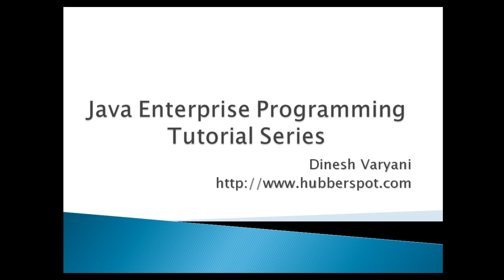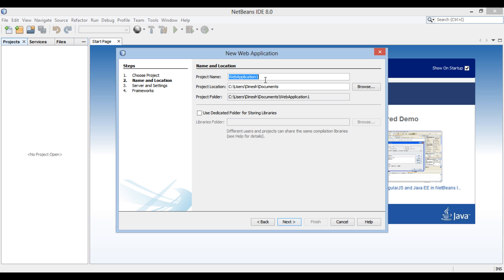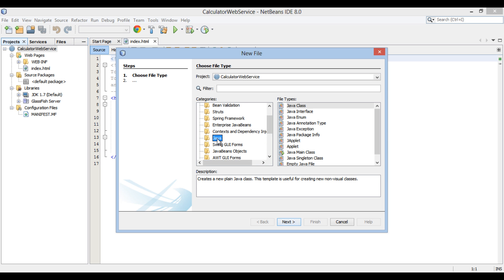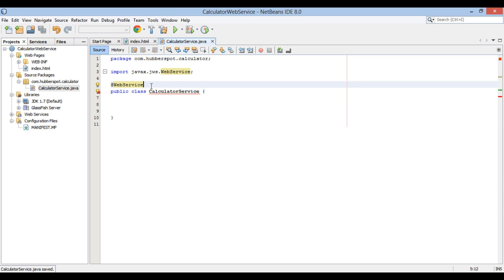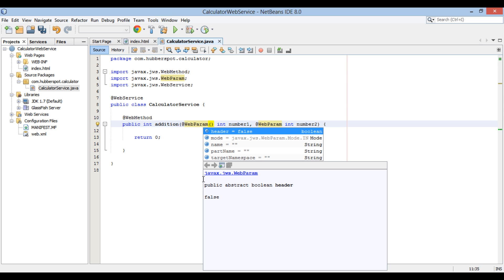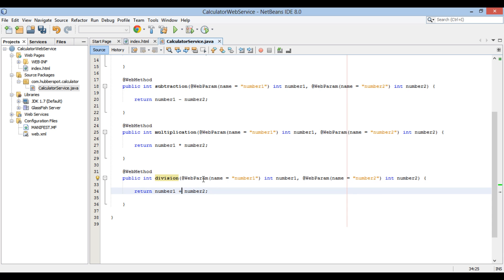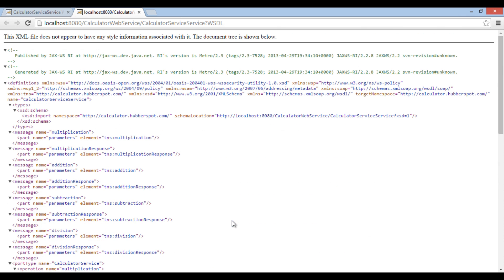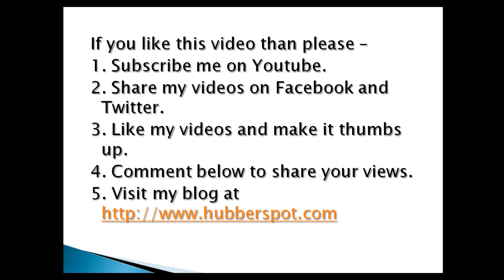How to create, deploy and test JAX-WS SOAP based Web Services in NetBeans?